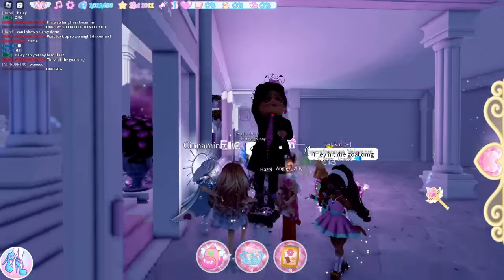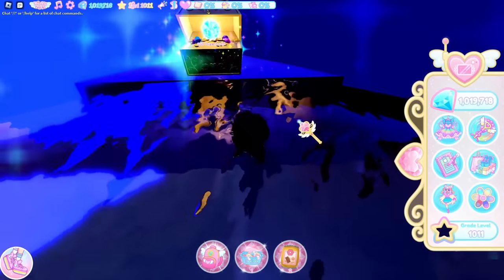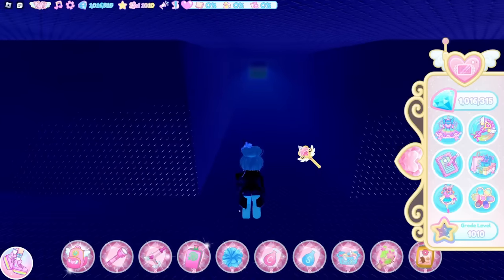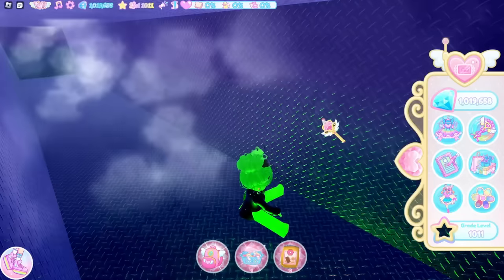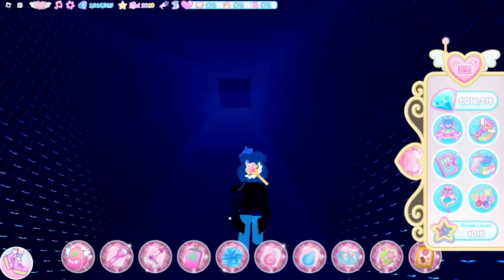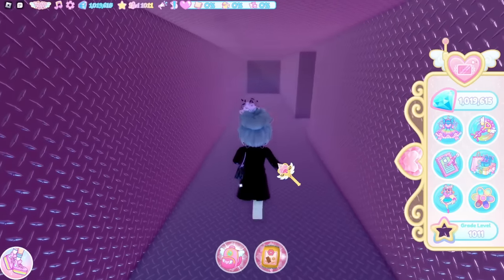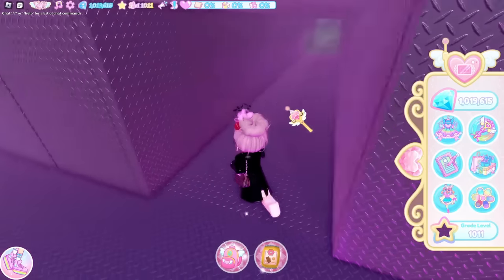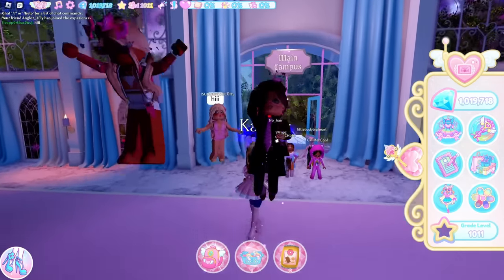ALL CHEST LOCATIONS IN THE DORM VENTS! HOW TO GET RAINY CLASSROOM CHEST & MORE! ROBLOX Royale High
🌈 Hey guys! It's Haley here. Welcome back to another Roblox Royale High video on my channel. In today's video ALL CHEST LOCATIONS IN THE DORM VENTS! HOW TO GET RAINY CLASSROOM CHEST & MORE! ROBLOX Royale High